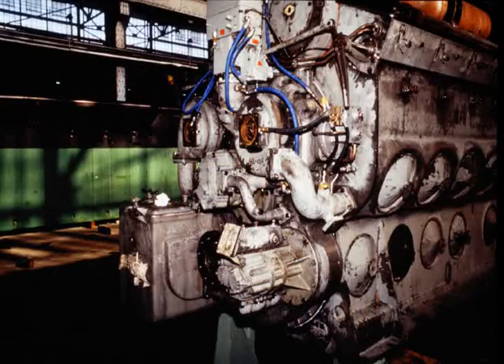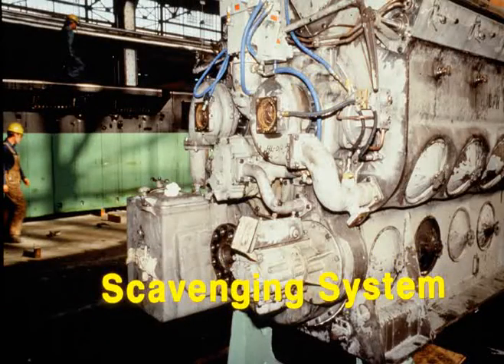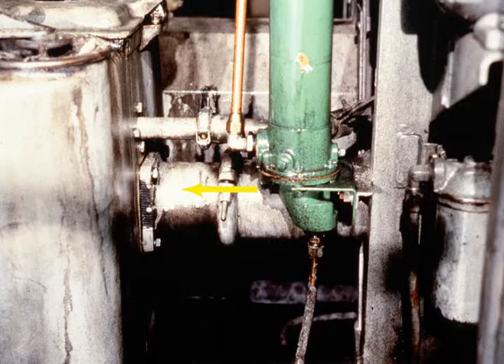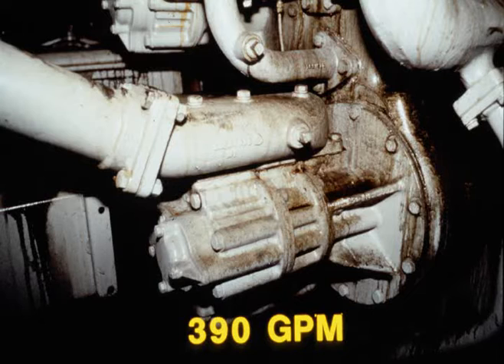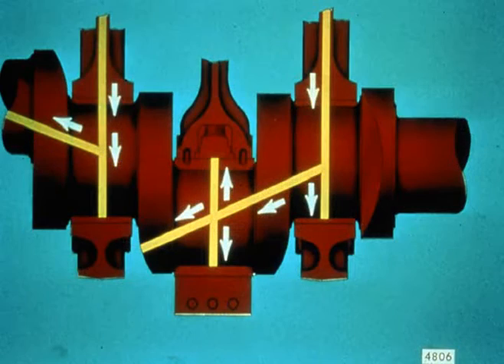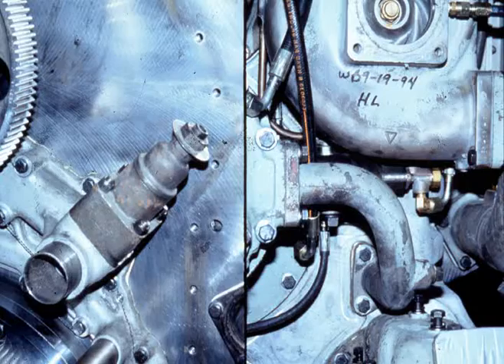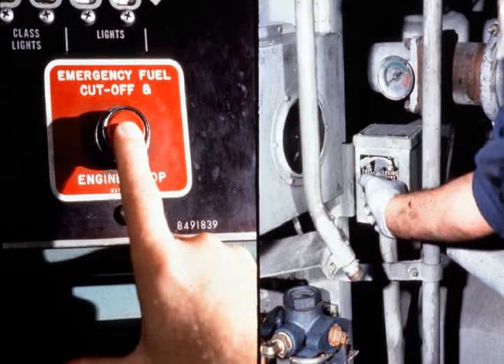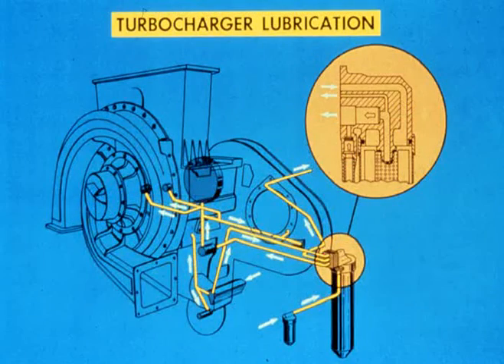emd lube oil system